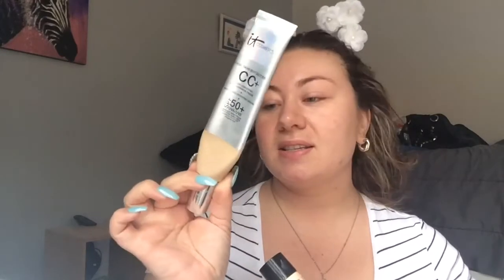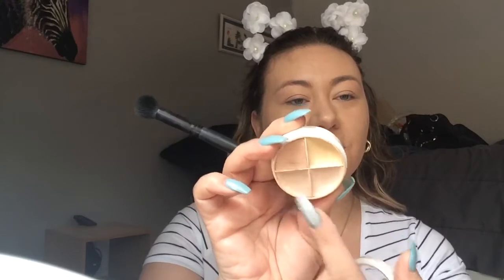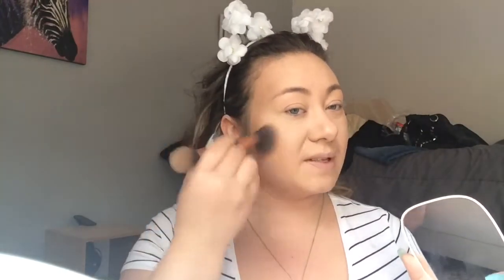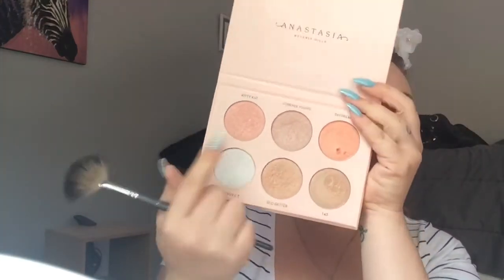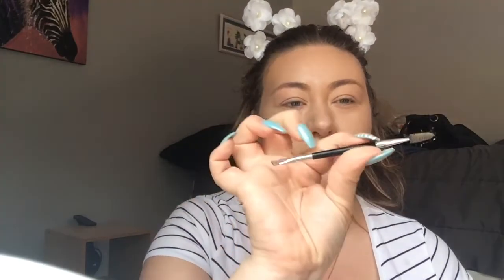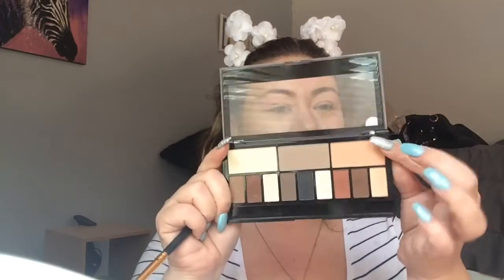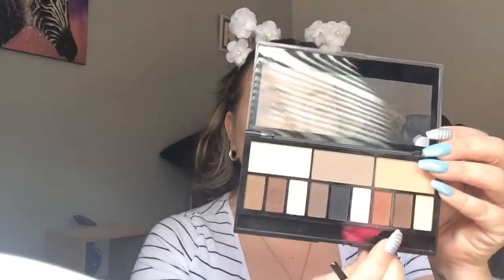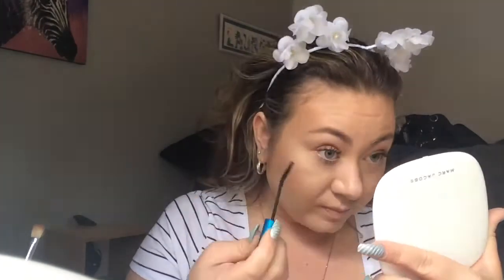GRWM : Simple "basic" makeup look | BeautyByLaurenxo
Hey Beauty's 💋

sunday riley good genes
farsalie unicorn essence
smash box water primer
it cosnetic cc cream
sephora air brush foundation
rmca contour and highlight kit
laura mercier translucent setting powder
mac ephansize powder
marc jacob omega tantastic bronzer
anastasia beverly hills x nicole guerriero glow kit
anastasia beverly hills brow powder
essence brow and lady gel
makeup revolution light and shade eyeshadow palette
loreal voluminous mascara
cover girl clump crusher mascara
wet and wild renegade mascara
colour pop satin lip

xox Thanks For Waching xox
Filming: iPad 2
Editing: imovie